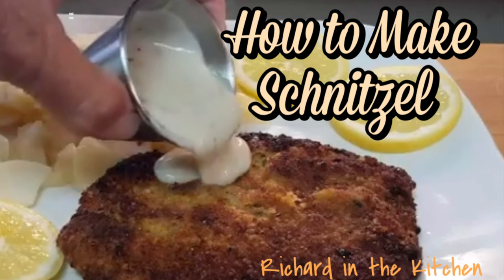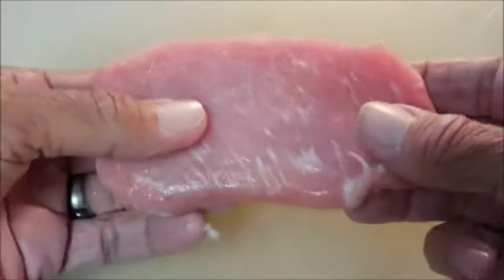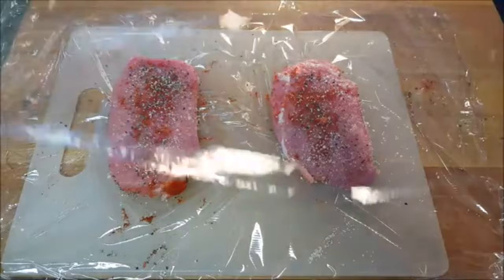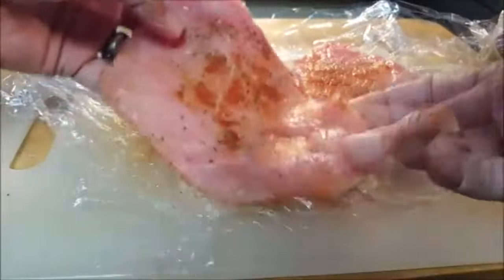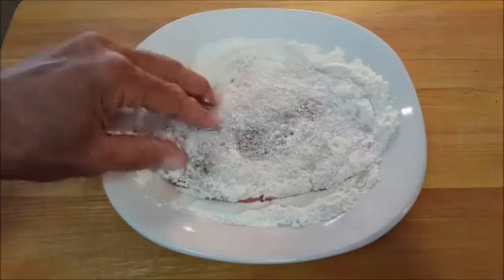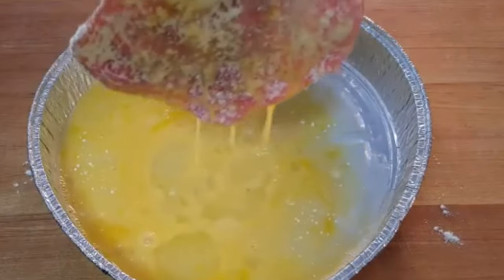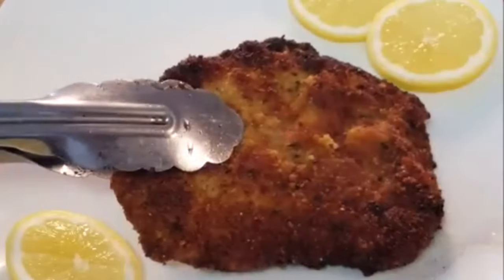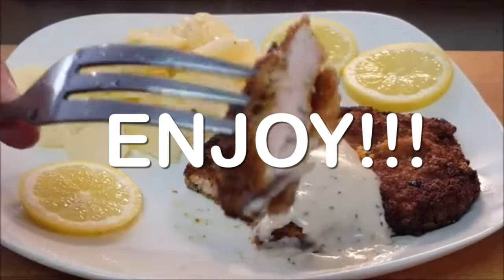HOW TO MAKE SCHNITZEL - A German Fried Pork Recipe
In this video I show you how to make schnitzel, a fried pork German dish. Thin pork cutlets, breaded then fried and served with a spritz of lemon. Although not traditional, you can cover is a gravy of your choice.

Shopping List:
Thin cut pork tenderloin cutlets (You can also use veal, chicken or beef)
1 cup all purpose flour
2 eggs (beaten)
1 cup regular bread crumbs
Drizzle of fresh lemon juice
Lemon slices for garnish.
Kosher salt
Course black pepper
Paprika
¼ cup Canola or vegetable oil for frying
Country cream gravy (optional)

Directions:
Lay out some plastic wrap and place the cutlets on top.
Season with kosher salt, course black pepper and paprika on both sides.
Cover the cutlets with another piece of plastic wrap.
Using the flat side of a meat mallet, pound the cutlets until they are just less than ¼ inch thick.
Begin heating the oil in a skillet until hot.
Remove the top piece of plastic wrap and dredge each cutlet in the flour then the egg and finally the bread crumbs, shaking off any excess and immediately place in the hot oil.  DO NOT ALLOW THE BREADED CUTLETS TO SET.
Fry about 2-3 minutes each side until golden brown and crispy.
Drain on a wire rack for a few minutes.
Drizzle with fresh lemon and garnish with a little parsley and serve with country gravy, if using, and your favorite sides.
Garnish with lemon slices.
Standard License Background Eraser software: available through Apple App, Seller:  Tasnim Ahmed
Filmora.com/io  (Wonderland)
Thumbnail Image: Phonto, available from Apple Store